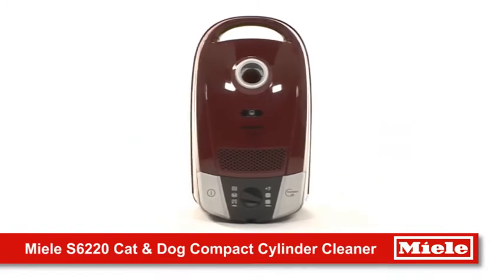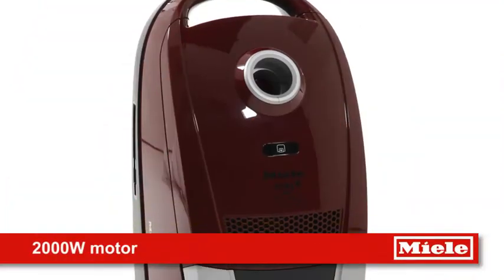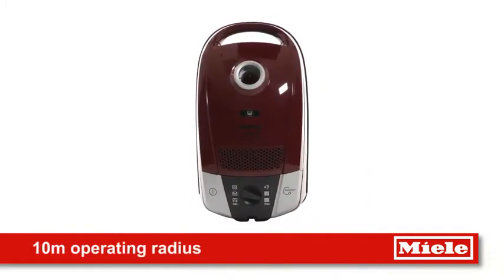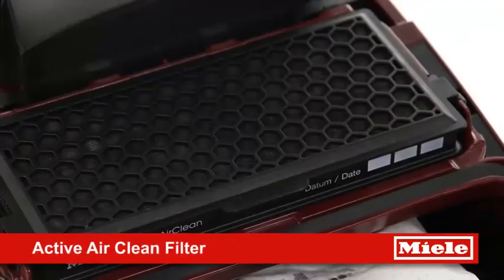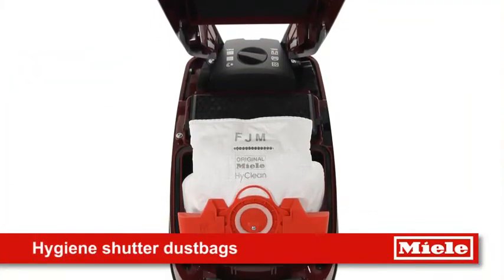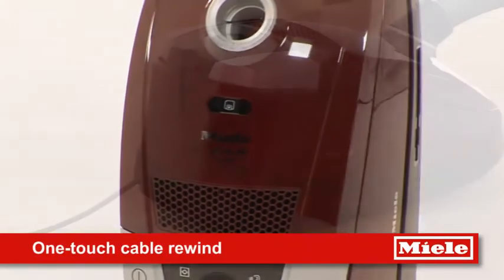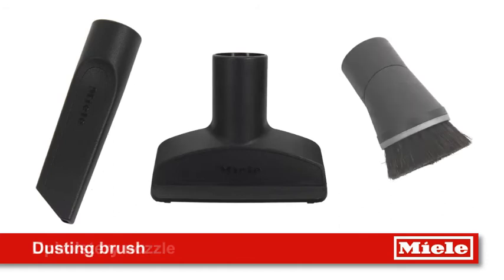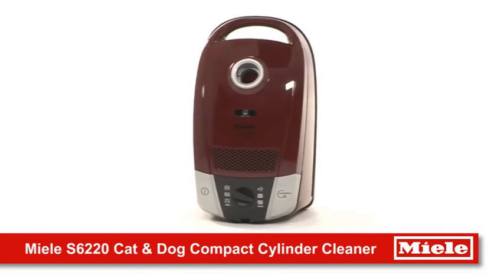Miele S6220 Cat & Dog Cylinder Cleaner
Miele S6220 Cat & Dog Cylinder Cleaner in beautiful Tayberry Red delivers outstanding cleaning performance. The 2000W powerful motor ensures best cleaning results with maximum dust elimination, designed for all surfaces and upholstery with variable setting. Miele S6 CAT and DOG comes with an Active Air Clean filter which puts together the super Air Clean filter with an active charcoal cassette, making it ideal for pet owners. The 10m operating radius makes it easier to cover wider cleaning area without having to use an extension lead. The Compact Cylinder design of Miele S6 is highly durable with reinforced ABS body. For exceptional cleaning results, this vacuum cleaner is an ideal choice. comes with 2 year warranty for extra peace of mind. Also known as S6220 CAT and DOG, S6-220 CAT and DOG, S6 CAT and DOG, S6220CATDOG, S6 220 CAT and DOG.